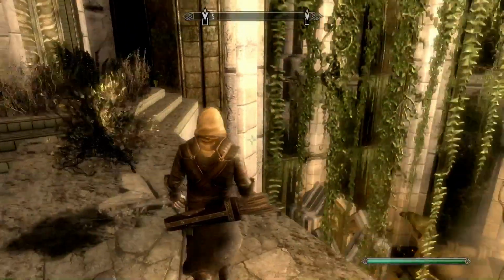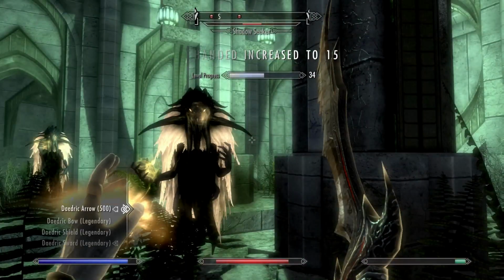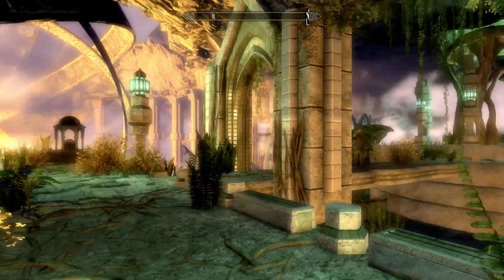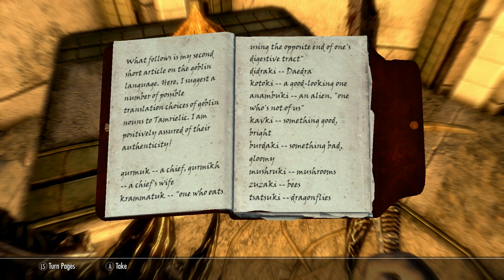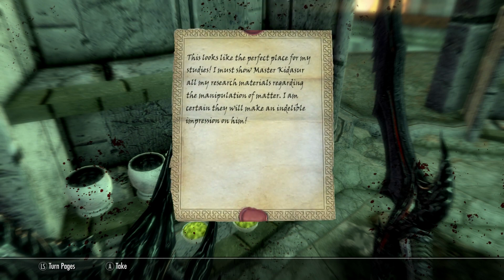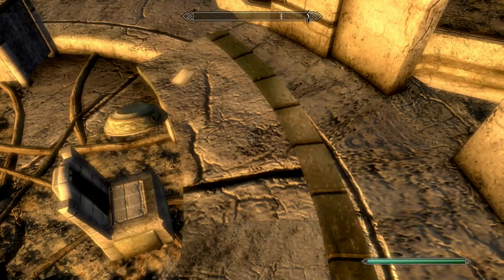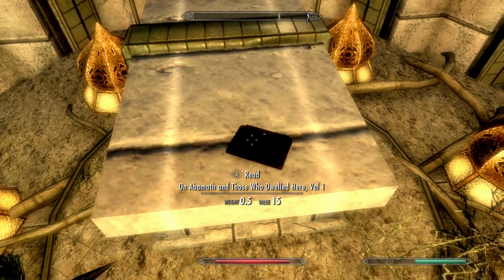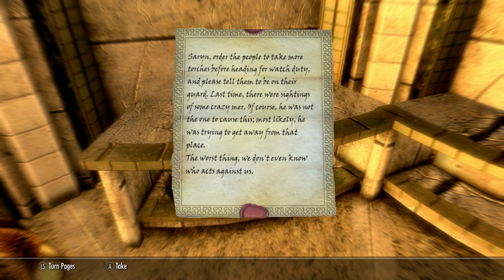FACETED FORTRESS! Skyrim "Carved Brink" Quest Mod! (Part 3)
THE STORY BEHIND THIS REALM! I love making these videos and can't wait to continue with them! Modded quests in Skyrim are so fun so give this one a try! As always, I hope you enjoy :)

Quest Mod: Carved Brink
Mod Author: Haem Projects
Mod Description: "Carved Brink is a large quest modification, from the authors of Project AHO. This mod adds to Skyrim: a daedric plan of Peryite - The Pits, and an unknown part of Oblivion - Faceted Stones. One of the many Daedric pocket planes hidden throughout Oblivion. Many years ago, it was inhabited by Snow Elves, but now this place belongs to another race - Goblin. Embark on an adventure for treasure, make unusual acquaintances, and be tested with the trial of the Daedra."